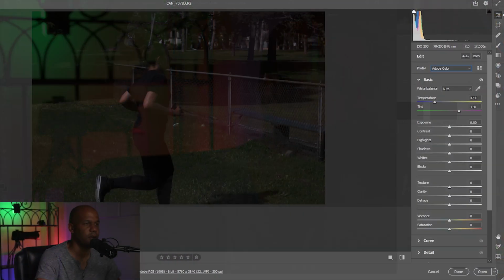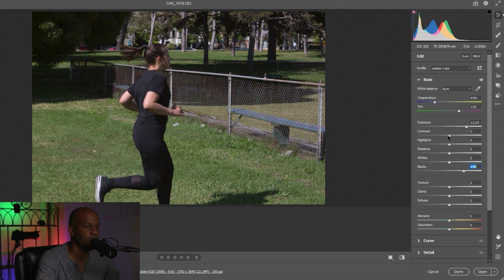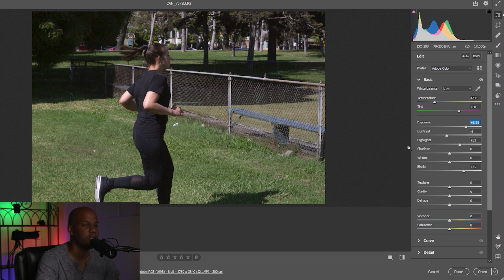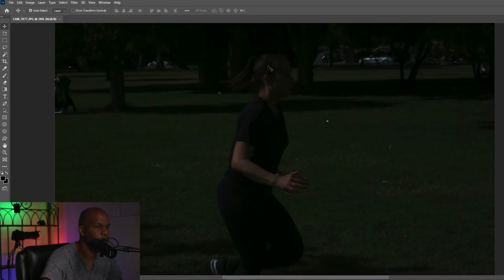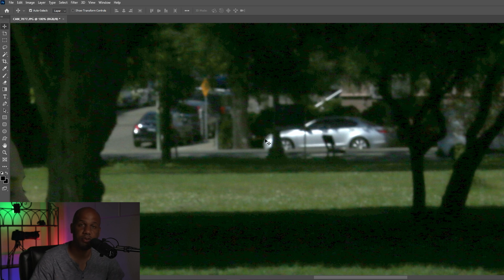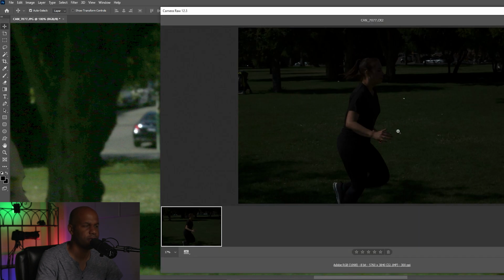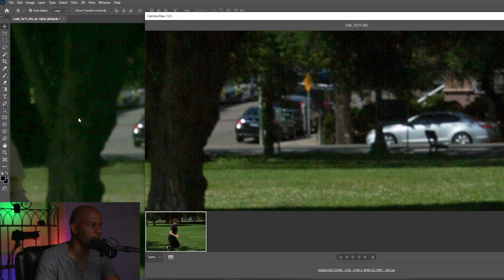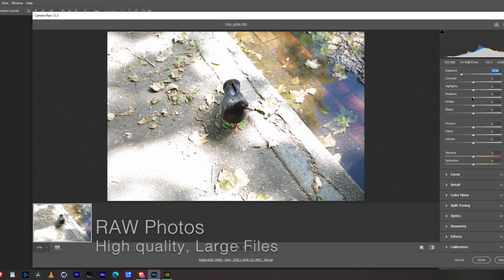Master Your Camera: A Guide to RAW vs. JPEG and Sensor Size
In this video, we'll discuss the key differences between RAW and JPEG images and what applications can be applied when editing these photos. We'll also touch on the significance of sensor size in your camera.

Equipment used:
Canon R5
Shure Microphone
Aperture Light